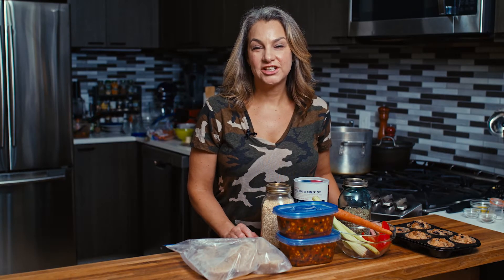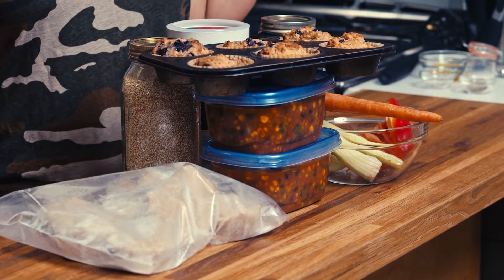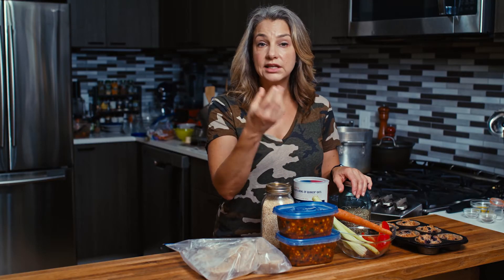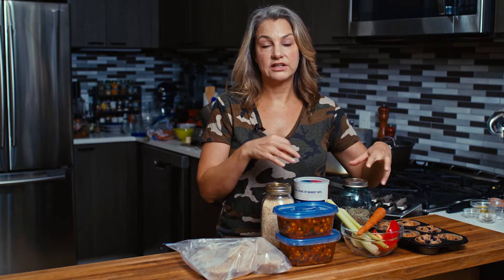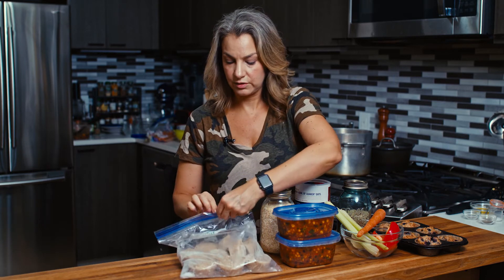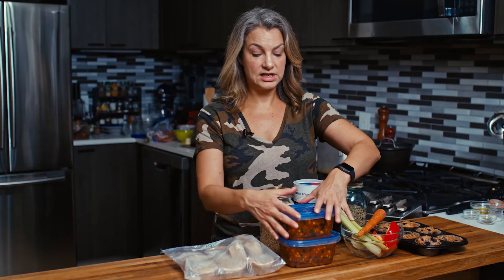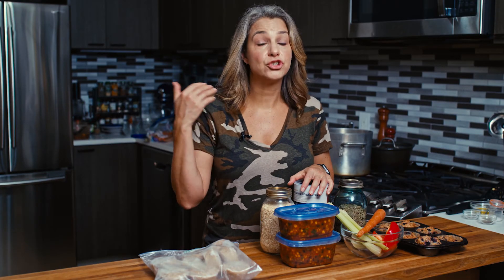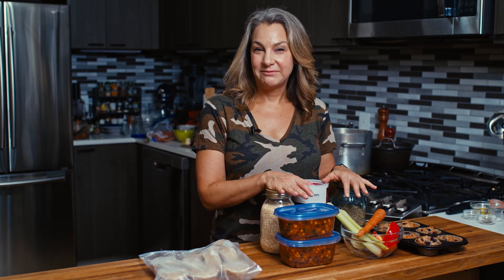BATCH COOKING for Beginners: How to Batch Cook & Freeze for the Week!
New to Batch Cooking? Here are my best tips for batch cooking and some easy ideas to get you started. Batch cooking and freezing food will save you time and money while keeping you healthy.

Abbie